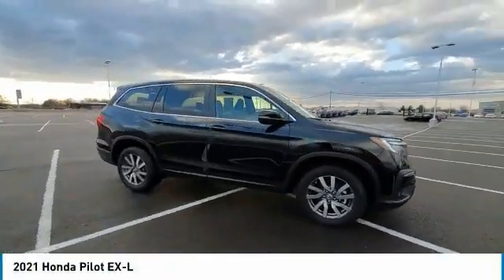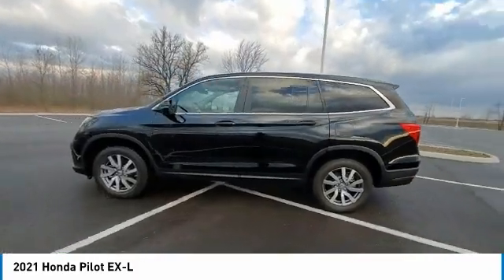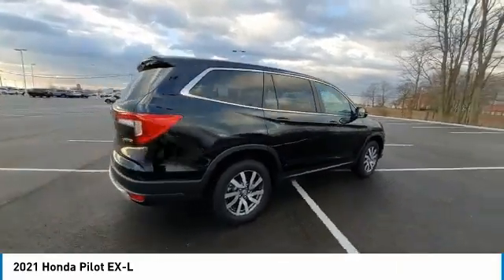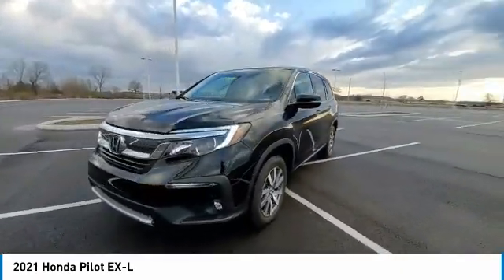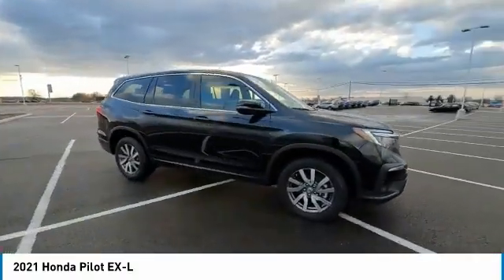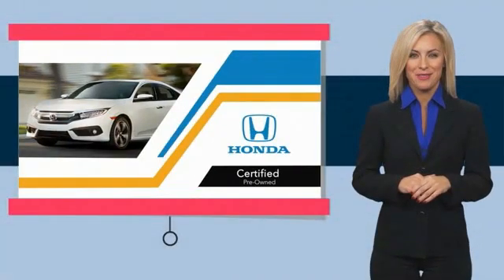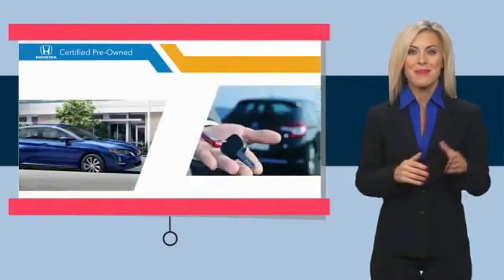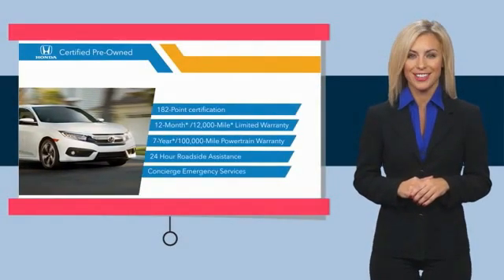2021 Honda Pilot Marysville, Dublin, Delaware, Worthington, Marion, OH MB092836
2021 HONDA PILOT Marysville, OH
Stock# MB092836

Honda Marysville
640 colemans Crossing Blvd

2021 Honda Pilot EX-L HONDA CERTIFIED! CARFAX VERIFIED 1 OWNER!

*SERVICE & MAINTENANCE COMPLETED:* Stock# MB092836 FEATURES NO LESS THAN $988 IN PREVENTATIVE MAINTENANCE & SAFETY EQUIPMENT UPGRADES. Specifically the reconditioning process on this Honda Certified, Honda Marysville 2021 Honda Pilot Included: Performed a Complete Inside & Out Vehicle Detail, Performed Paintless Dent Repair, Performed Honda Certified Used Car inspection, Performed chip repair touch up, Replaced engine & cabin air filters, Drained and filled rear dual pump differential fluid, and Performed oil and filter change!

This all wheel drive Honda Certified 2021 Honda Pilot EX-L features an impressive 3.50 Engine with a Crystal Black Pearl Exterior with a Black Leather Interior. With only 10,016 miles this 2021 Honda Pilot is your best buy in Columbus, OH.

*HONDA CERTIFIED:* With this 2021 Honda Honda Certified Pilot EX-L, you have far more than just a used vehicle. You have confidence, pride and a vehicle that you can trust. Your Honda Certified Honda can be counted on to go the distance with higher resale value.This CPO vehicle has passed a stringent certification process in order to qualify as a Honda Certified. Your 2021 Honda Pilot was subjected to a comprehensive 182 Point Quality Assurance Inspection using Authentic Honda Parts. For even more peace of mind consider: Your 2021 Honda Pilot EX-L includes a factory-backed 7-Year/100,000-Mile Powertrain Limited Warranty, 12-month/12,000-mile Comprehensive Warranty, 1 year of 24/ 7 Roadside Assistance, Reconditioned to Honda's exacting standards by Honda factory-trained technicians, CARFAX Vehicle History Report .

*TECHNOLOGY FEATURES:* This 2021 Honda Certified Honda Pilot in Columbus,OH Includes: Satellite Radio, Steering Wheel Audio Controls, Memory Seats, Anti Theft System, Aftermarket Anti Theft System, Garage Door Opener, Outside Temperature Gauge

*STOCK# MB092836* Honda Marysville has this 2021 Honda Pilot EX-L ready for a quick sale today. Don't forget Honda Marysville Columbus will buy or trade for your car, truck, SUV, van, motorcycle and/or ATV!

*MECHANICAL FEATURES:* Scores 26.0 Highway MPG and 19.0 City MPG! This Honda Pilot comes Factory equipped with an impressive 3.50 engine, an automatic transmission. Other Installed Mechanical Features Include Heated Mirrors, Power Windows, Traction Control, Power Mirrors, Cruise Control, Power Passenger Seat, Tire Pressure Monitoring System, Disc Brakes, Rear Window Wiper, Intermittent Wipers, Power Steering, Variable Speed Intermittent Wipers, Tachometer, Trip Computer

*SAFETY OPTIONS:* Whether making a cross-town Columbus commute from Worthington to Grove City or car pooling precious cargo to after school sports practice, you'll enjoy peace of mind with the following safety equipment options: Back-Up Camera, Electronic Stability Control, Brake Assist, Integrated Turn Signal Mirrors, Overhead airbag, Speed Sensitive Steering, Delay-off headlights, Anti-Lock Brakes, Occupant sensing airbag, Dual Air Bags, Front Side Air Bags, Auto Dimming R/V Mirror, Passenger Air Bag Sens